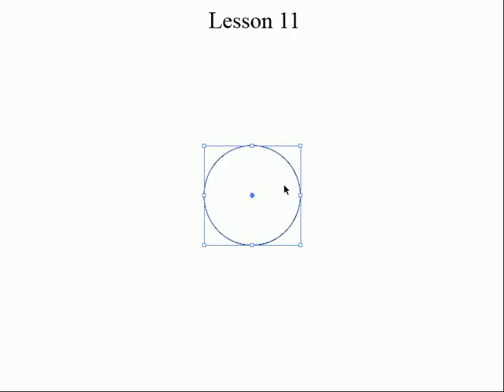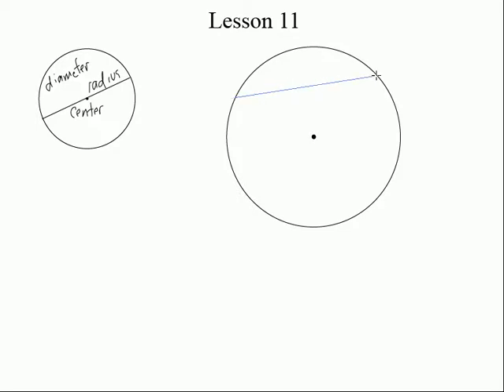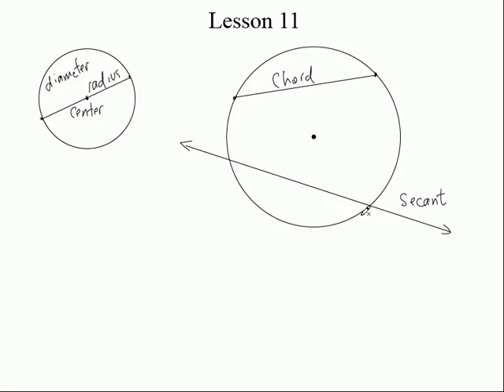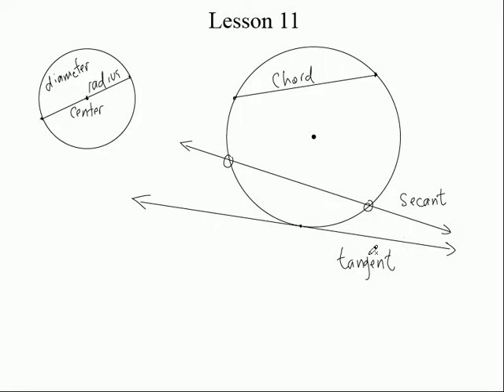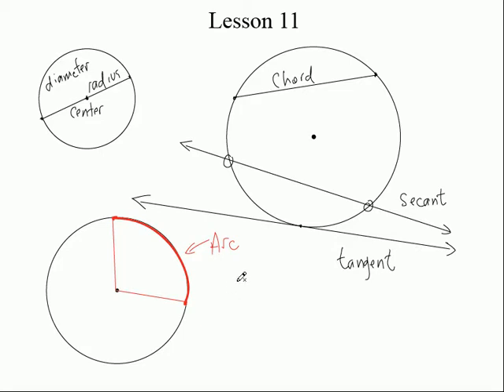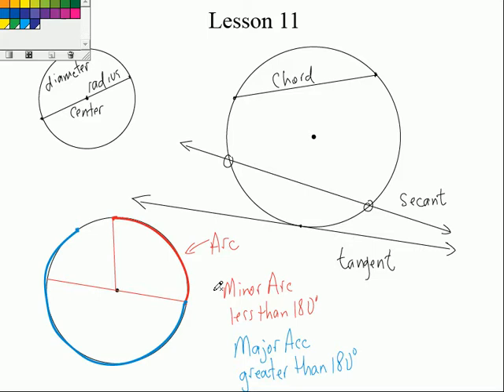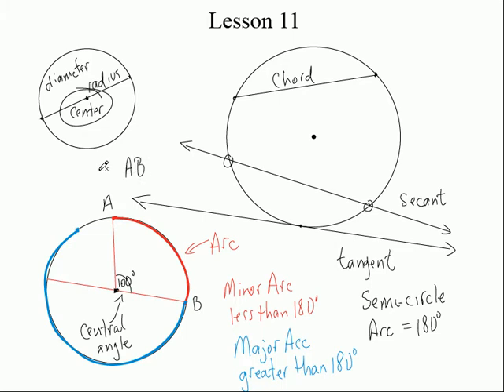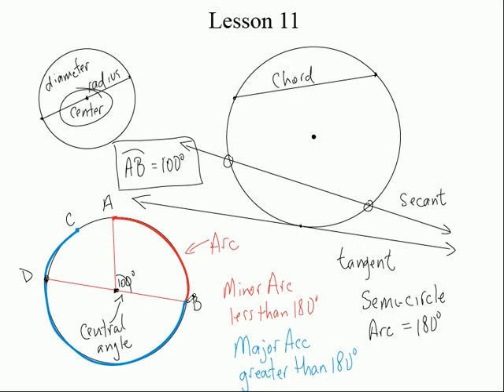3 College Algebra Lesson 11c